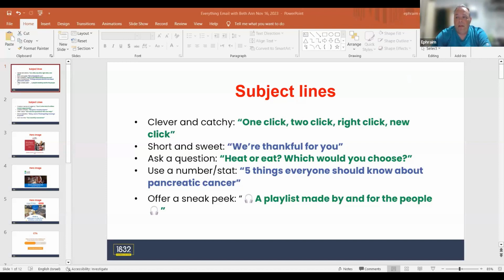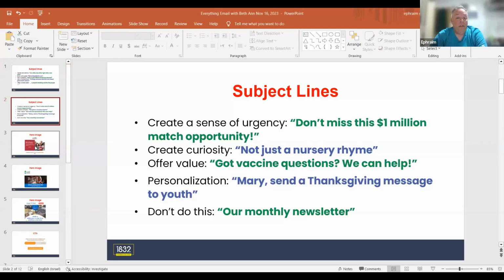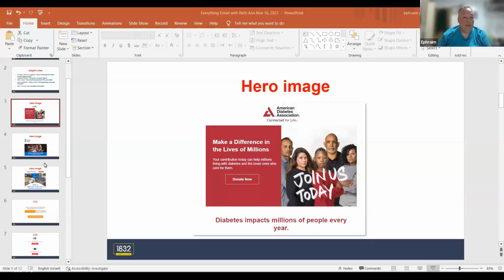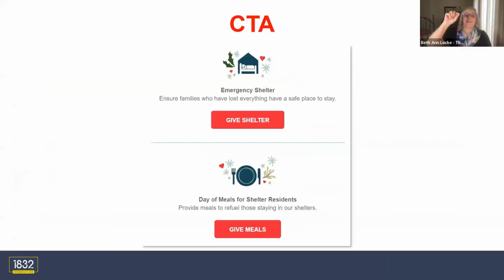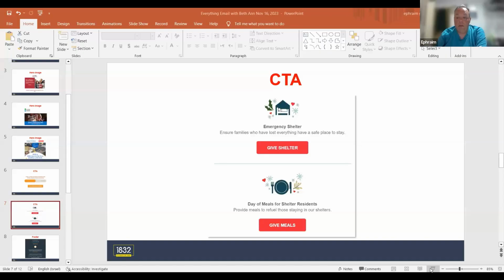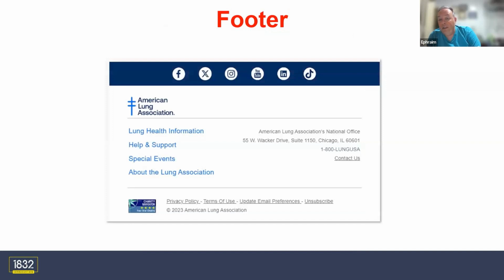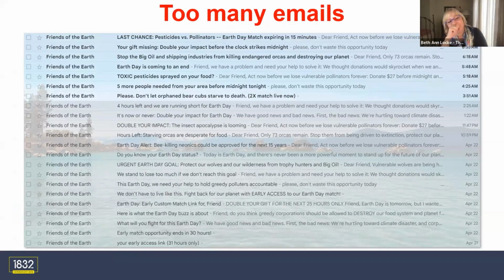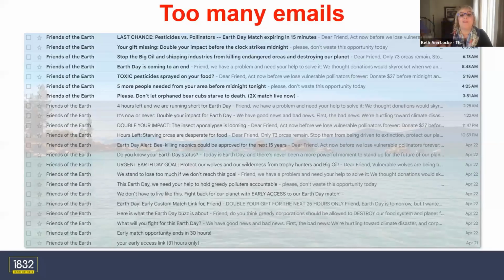Maximize Your Year-End Email Success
Ephraim Gopin, 1832 Communications, and Beth Ann Locke, The Fundraiser Coach, share how to maximize your nonprofit year-end emails. Get seen, get opened, get traction on your Call-To-Action and raise more!